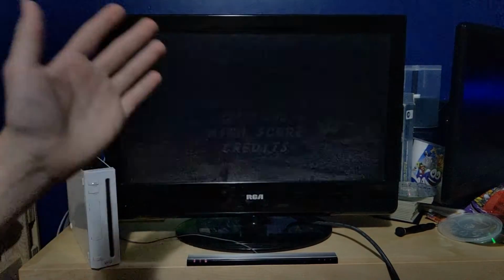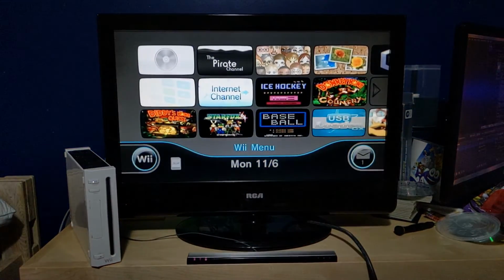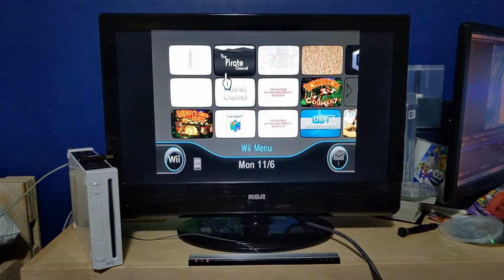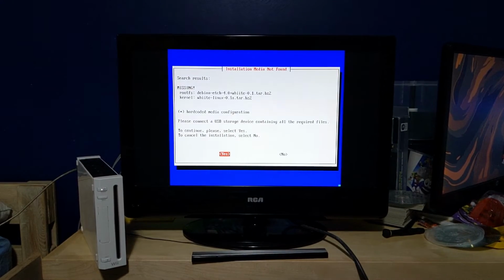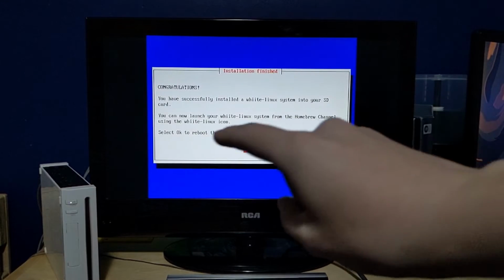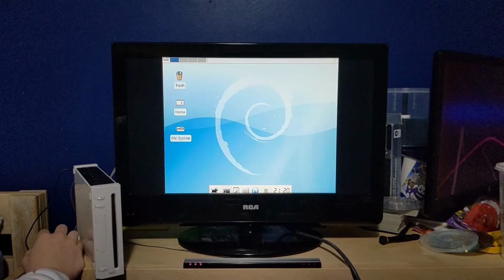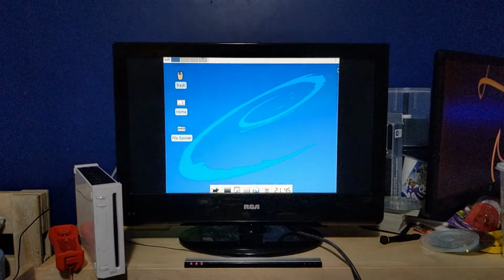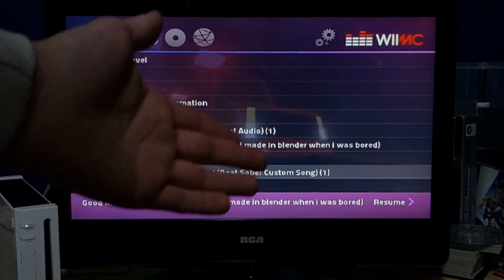Installing LINUX On The WII!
Timestamps:
0:00 Intro
0:33 Installation
7:02 Exploration